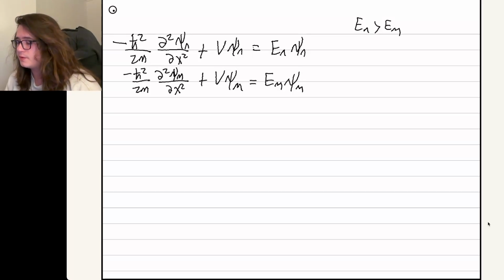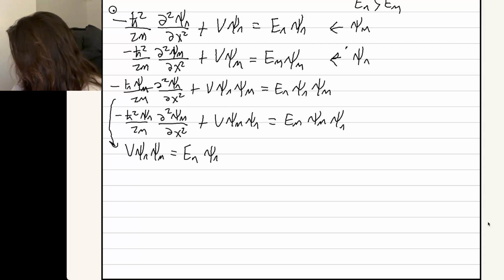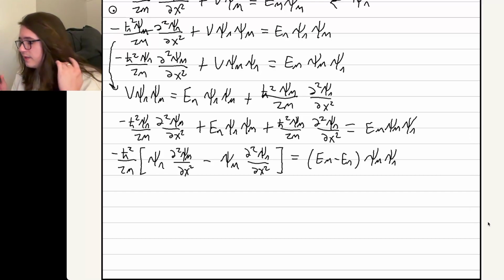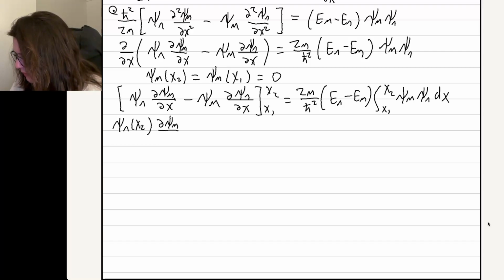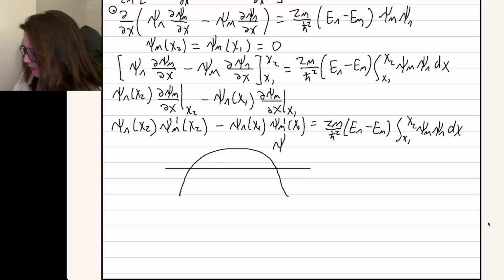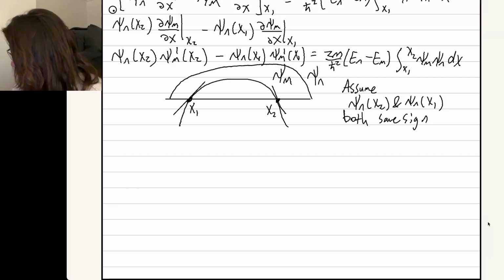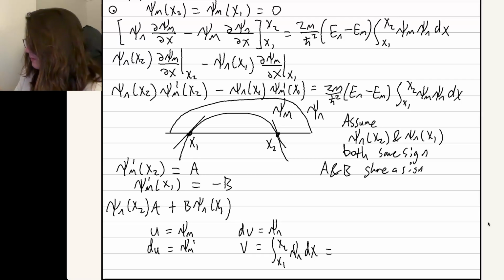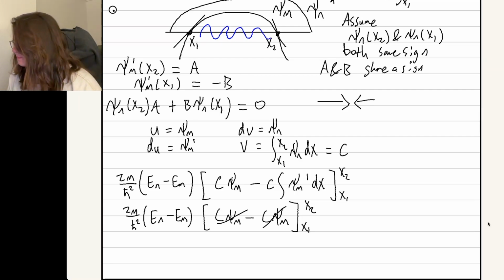Griffiths Quantum Mechanics 2.45